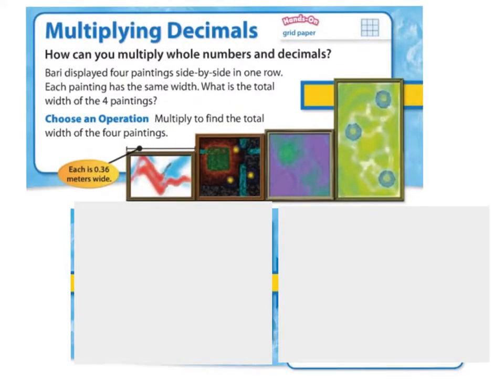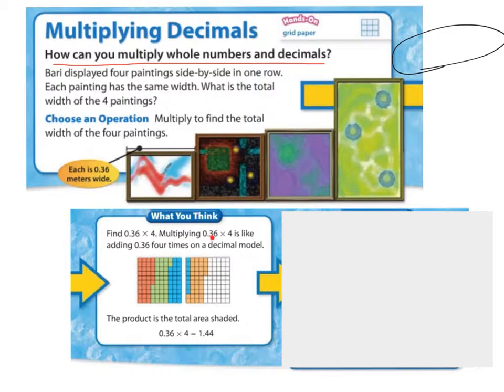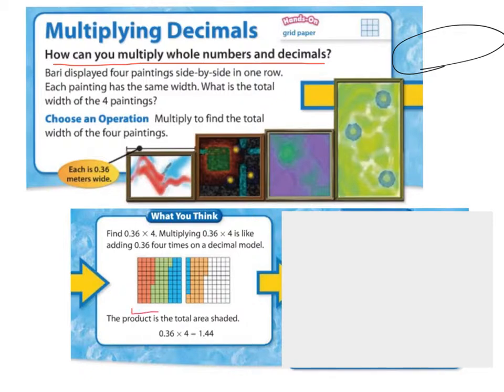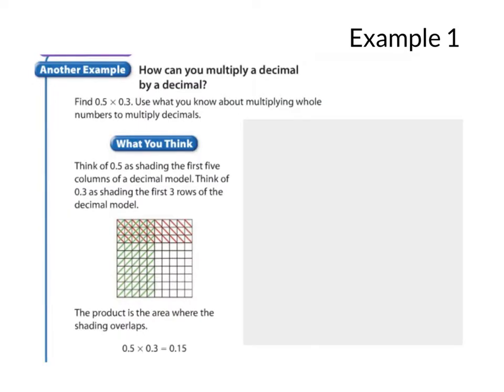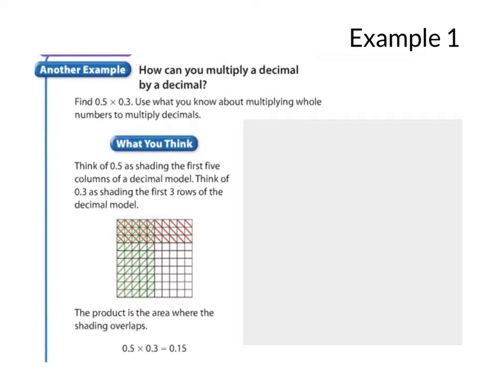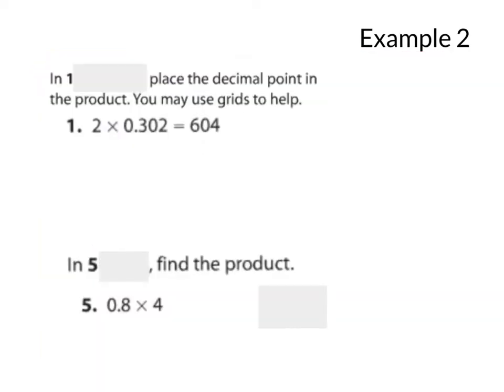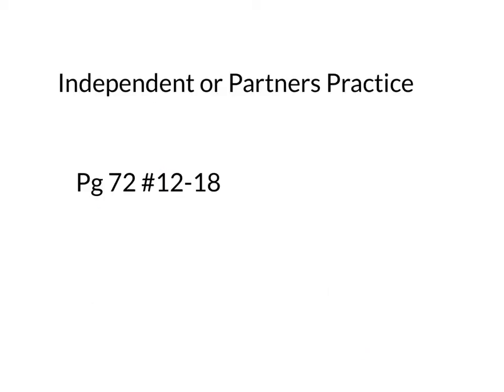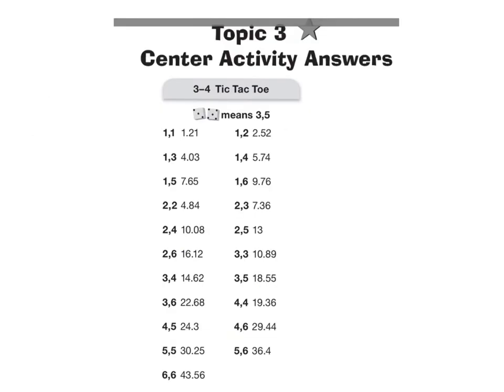3-4 Multiplying Decimals